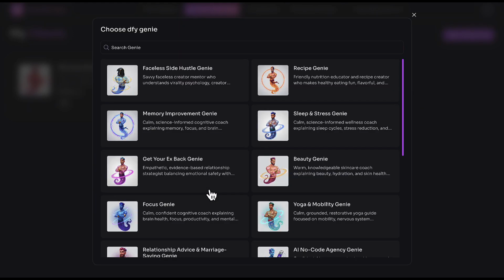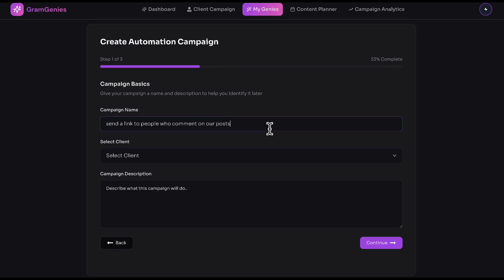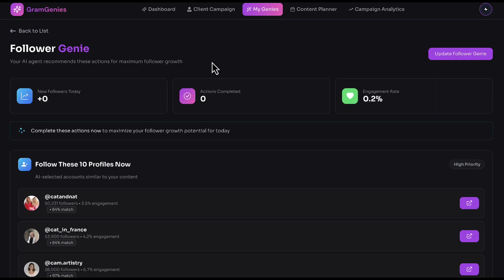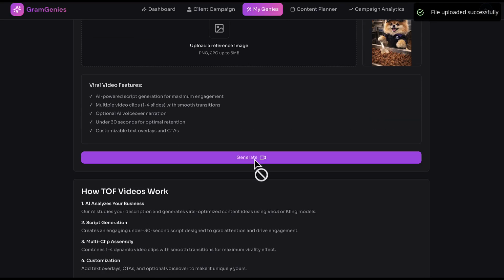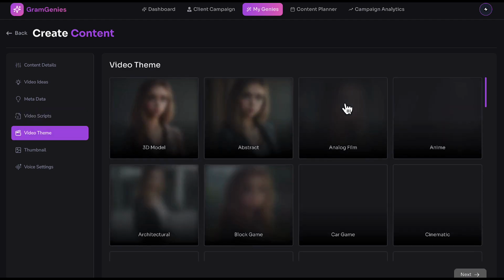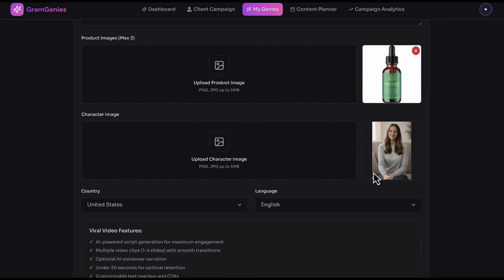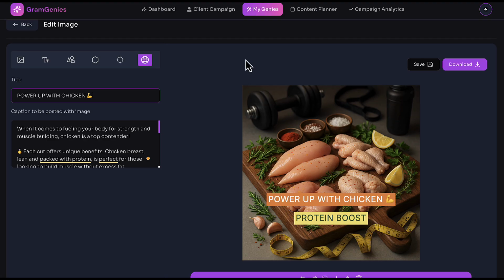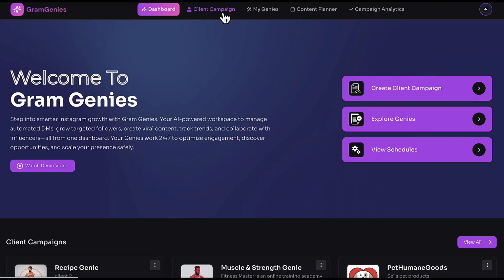Gram Genies Review | Quick DEMO, $50 Discount Code & Bonus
$50 off coupon GENIES on bundle

What’s GramGenies?
GramGenies is the first Meta-approved AI agent system that actually learns your business—then auto-grows your Instagram safely in 6 ways & builds a valuable brand for you - no face required.

Instead of bots or risky automation, your AI “Genies” attract real targeted followers, create business-specific reels & posts for each growth stage, engage comments, and handle DMs that move people from interest to conversion automatically.

Don’t have anything to sell yet? GramGenies includes client tech and our DFY Genie agents already trained in unique styles and paired with proven-to-convert affiliate products for a ready-to-go business.

GramGenies Pricing and OTOs:
Front-End
GramGenies Premium  - $37.00
GramGenies Bundle Deal
$317
$50 off coupon GENIES can be used
GramGenies Fastpass Bundle (OTO1)
$230
GramGenies MegaBundle (order bump to Bundle) - $127.00
OTO 2: GramGenies Gold - $197.00
OTO 3: GramGenies Elite - $127.00
OTO 4: GramGenies Platinum - $197.00
OTO5: GramGenies RankReel Unlimited Access  $37
OTO 6: GramGenies AIReputors Unlmiited Special  $37
OTO 6: GramGenies Koincart Unlimited Special $37

gramgenies,
gramgenies review,
gramgenies reviews,
gramgenies demo,
gramgenies scam,